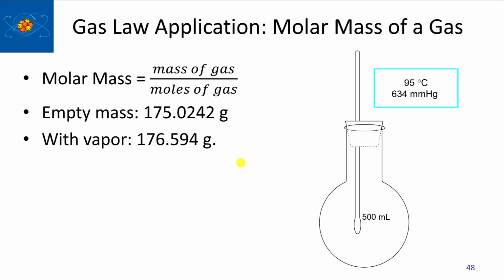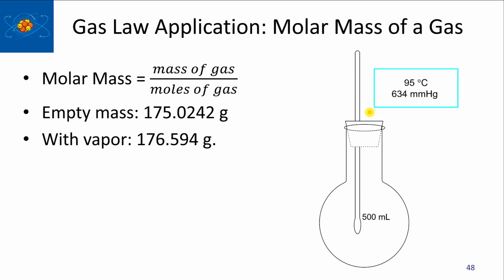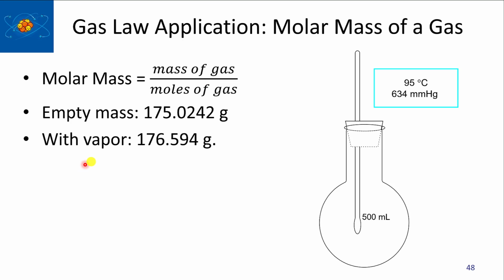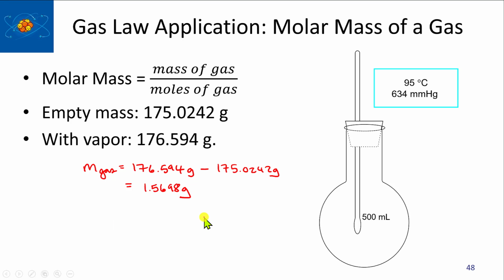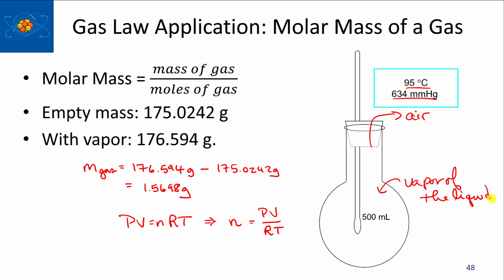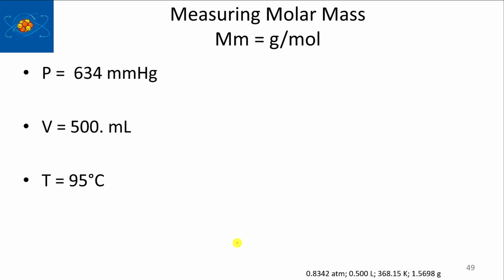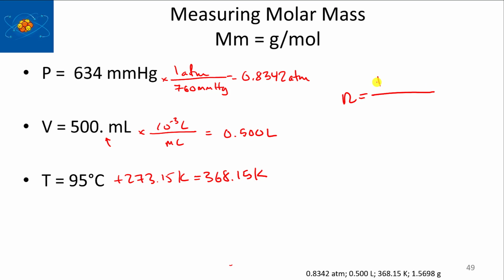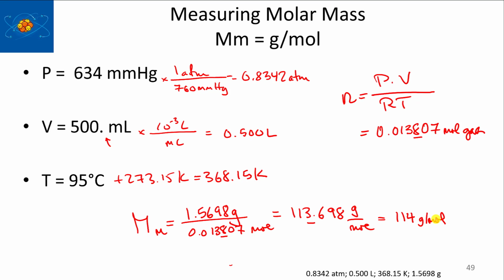11 Ch 6 Molar Mass of a gas